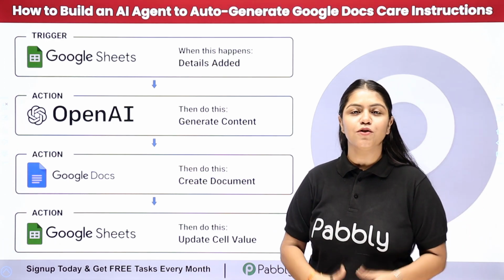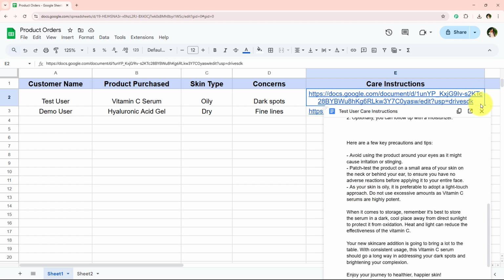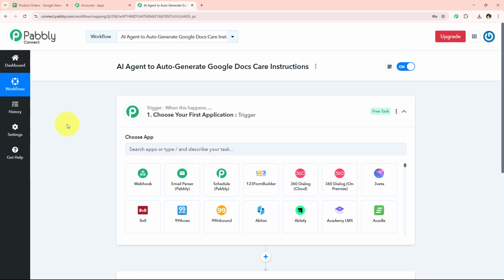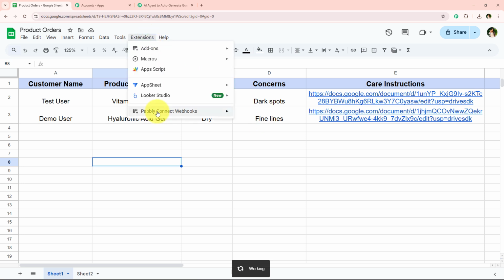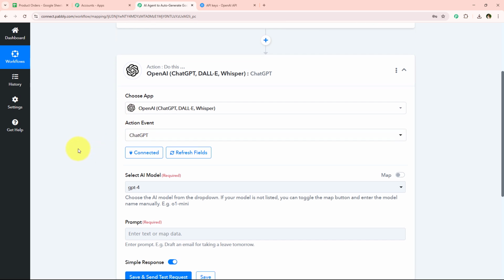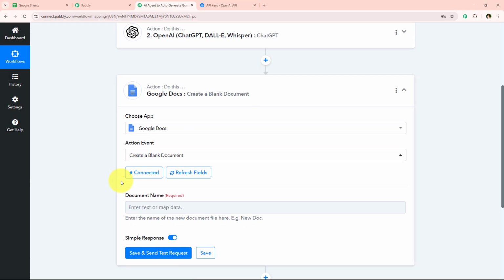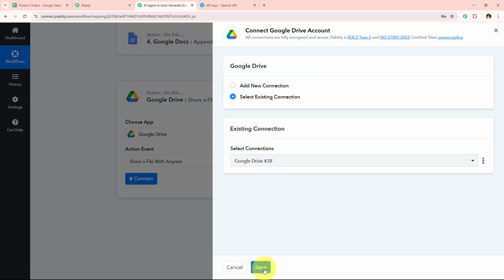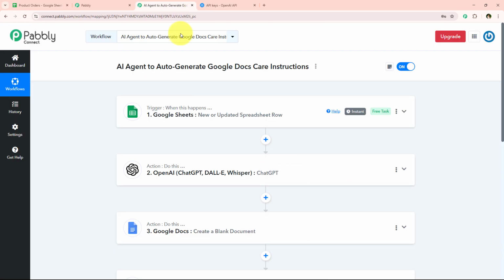How to Build an AI Agent to Auto-Generate Google Docs Care Instructions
In this video, you'll learn how to build an AI agent that automatically generates care instructions in Google Docs. We'll guide you through the process using tools like Google Docs for documentation and Google AI for generating content. Pabbly Connect simplifies this task by automating the data flow between your AI agent and Google Docs, eliminating the need for manual entry. This setup saves you valuable time and enhances the efficiency of creating personalized care instructions.

Use Case:-

A skincare company collects product purchase data in a Google Sheet. When a new row is added (e.g., someone buys a “Vitamin C Serum”), an AI agent is triggered to generate a personalized Google Doc containing detailed care instructions—like how to apply, frequency, storage tips, and what to avoid. This is done using a Sheets → OpenAI → Google Docs flow. The document is automatically titled using the customer’s name and product type, and the shareable link is saved back in the same Google Sheet for quick access and email delivery.

Benefits of Pabbly Connect:

1. Automation: Save time, money, and resources by automating tasks.

2. Integration: Connect various web services to create efficient workflows.

3. Security: Enjoy industry-standard security for your data.

4. Scalability: Easily add new applications and services to your workflow.

5. Cost-effective: Choose from plans suitable for different business sizes, with no charges for internal tasks.